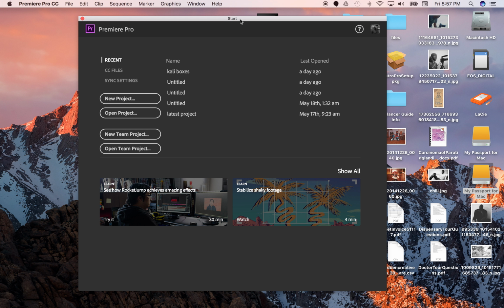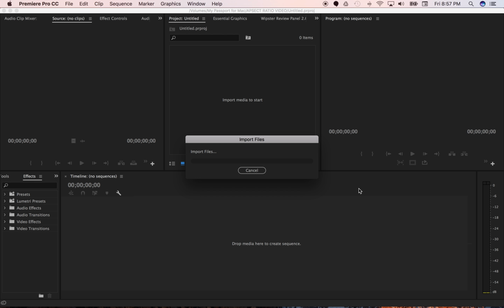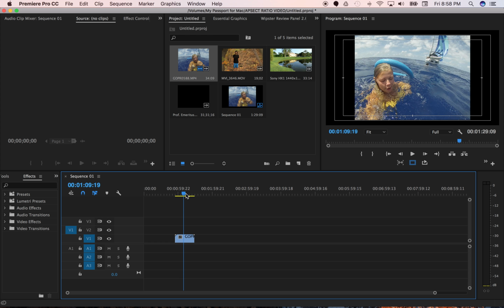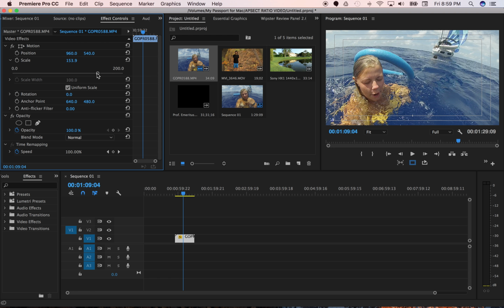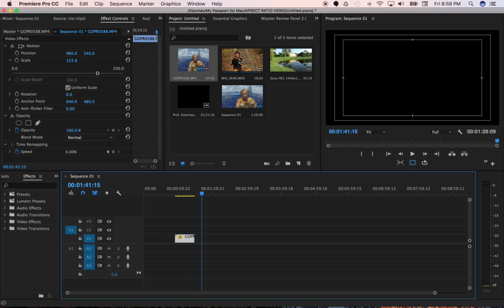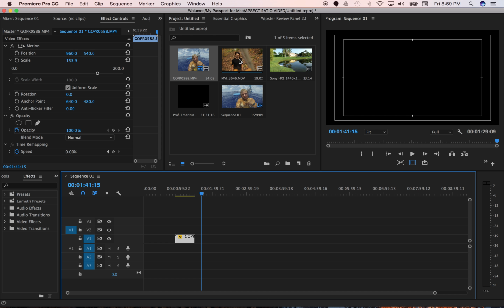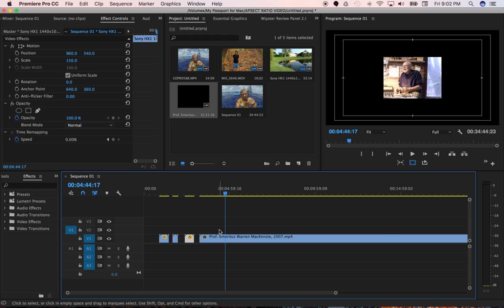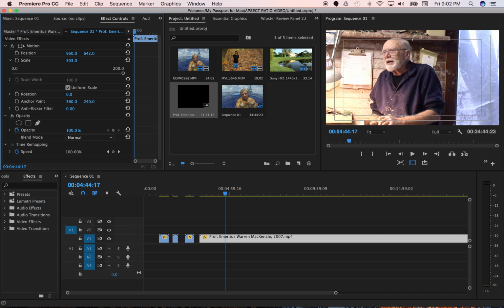How to adjust videos to your Premiere timeline